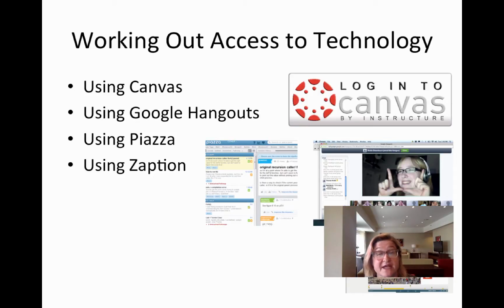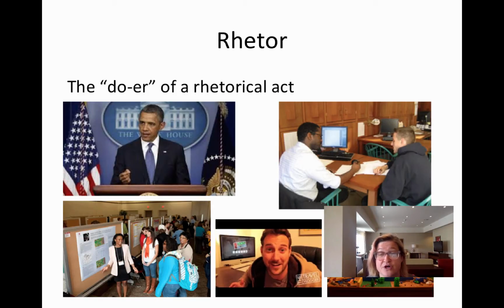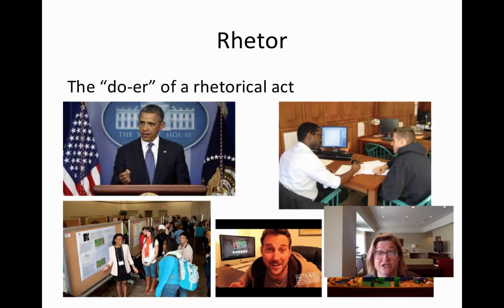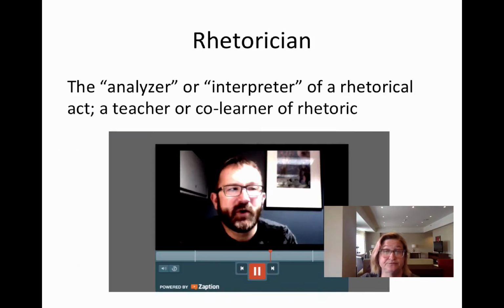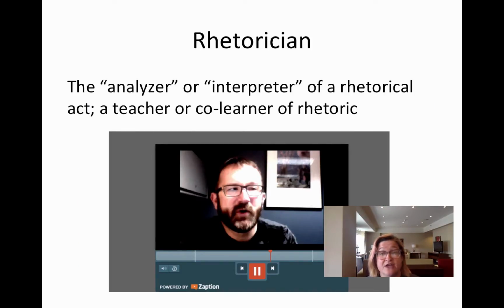CAT125R_1_Cam